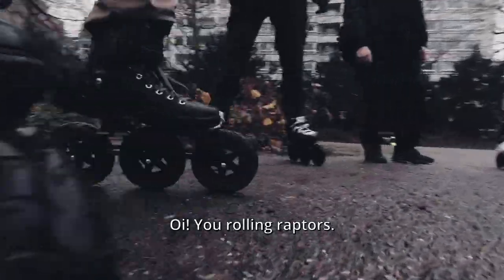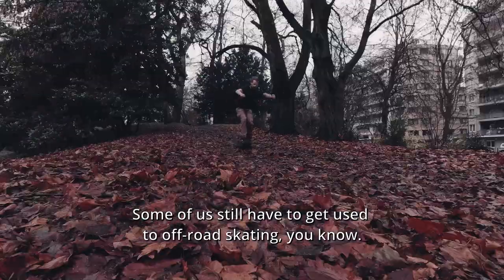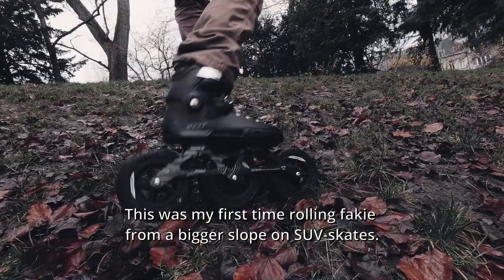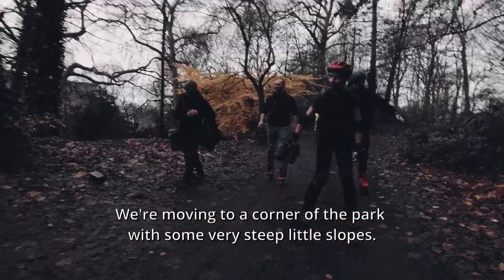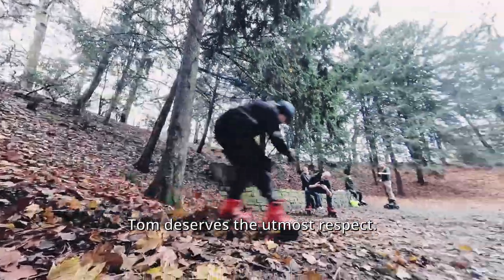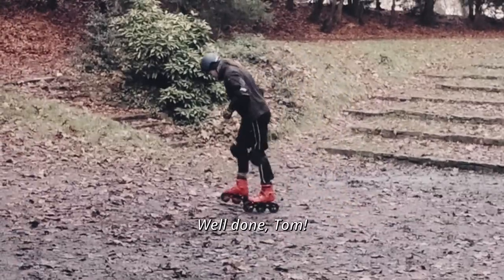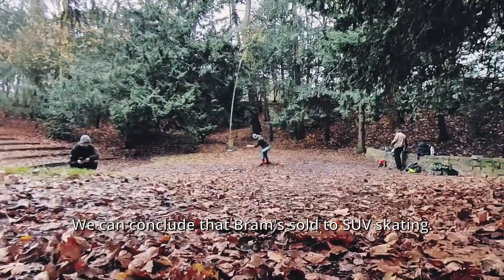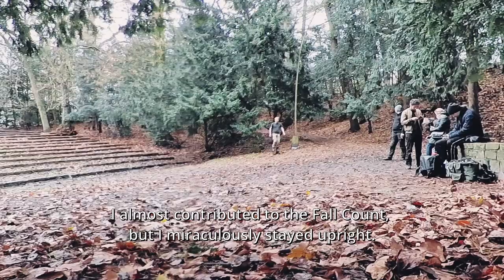MUD IS MAGIC: First Ride with the Powerslide Next Outback 150 | Off-road Skating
I wanted to test my new off-road setup, the Powerslide Next Outback 150, and I took a couple of fools with me to a public park. We had LOTS of fun!

🎥 Thanks to Bram Bauweraerts and Petra Verberck for the extra footage! 💪

SKATERS ARE:

Ivo Allewaert
Bram Bauweraerts
Tim De Meulenaere
Koen Verheye
Tom Van Ransbeeck
Tim Van der Mensbrugghe

📌 CHAPTERS

0:00 First Stair Ride
0:43 First Easy Slope
1:32 The Real Thing
3:55 Koen Eats Dirt
4:59 Wow, This Is Steep
7:49 This Is Super Dangerous, Man!
10:58 Yes, We Were Dirty

🔗 LINKS

🛼 MY SETUP

Tires: CST Pro; 6" / 150mm; 90 PSI / 6,2 bar; Natural rubber / Styrene Butadine rubber

Bearings: Wicked ABEC 7 Rustproof, SUS Stainless Steel

🎥 CAMERA USED

✂️ EDITED IN

🎵 MUSIC

19/12/2021, Ghent